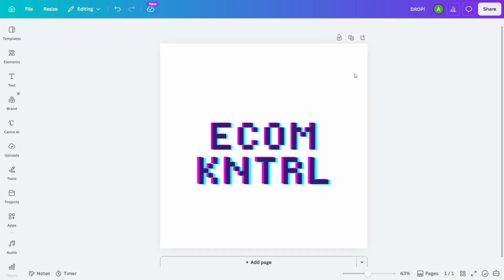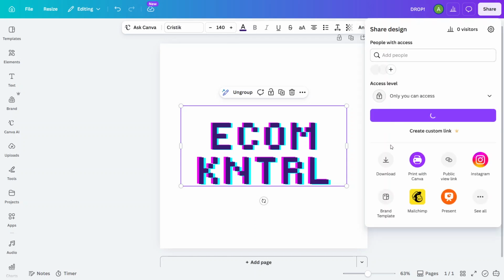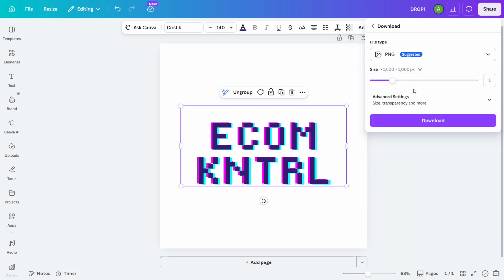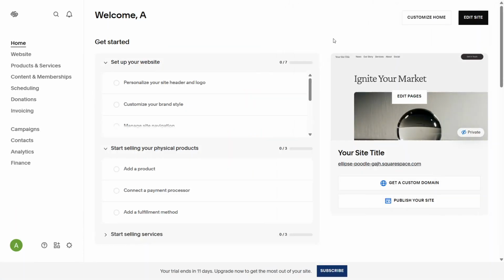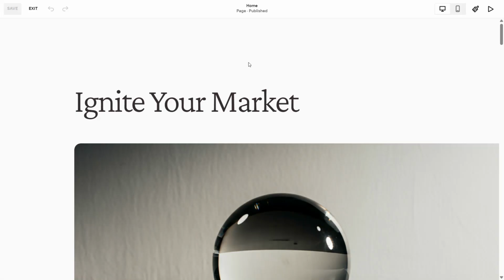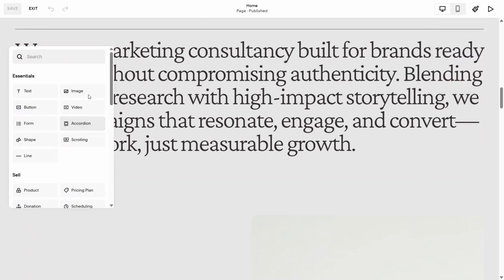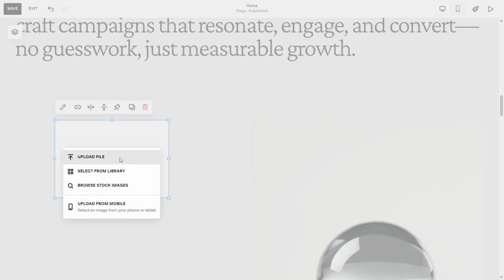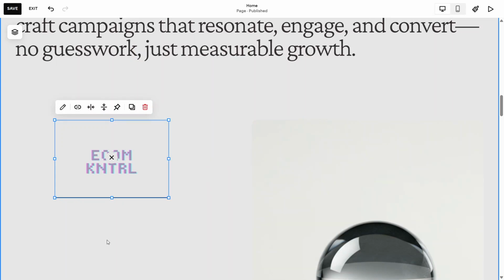How to Put Canva on Squarespace (2026) | Step-by-Step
In this tutorial, you'll learn exactly how to put Canva on Squarespace so your designs display correctly on your site. We cover how to export your Canva design, embed it into a Squarespace page, and adjust the layout so it looks clean on both desktop and mobile. This is the updated method that works with the current version of Squarespace, so you won't run into outdated steps or broken embed codes. Whether you're adding a Canva graphic, PDF, or interactive design, this walkthrough covers the full process. Watch to the end to make sure your embed is set up right the first time.